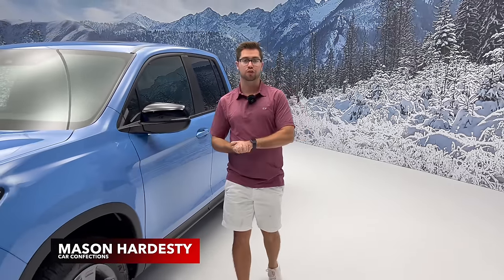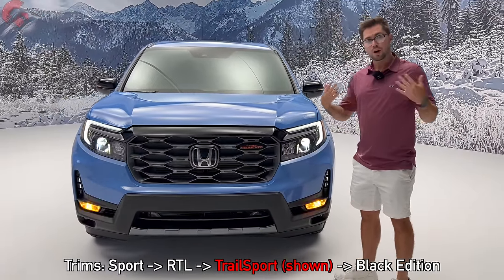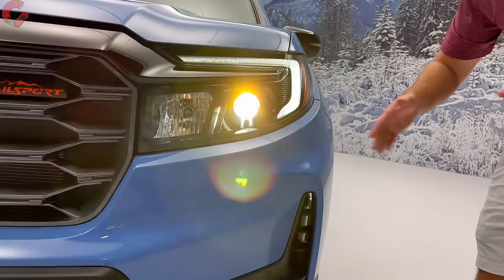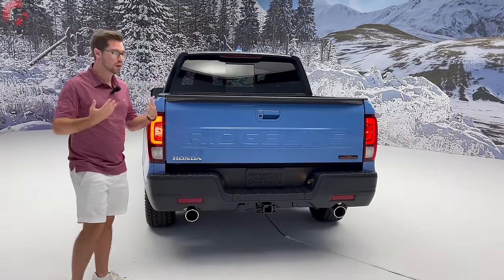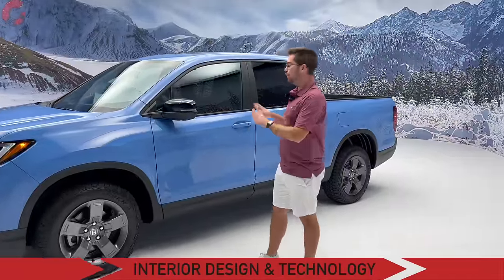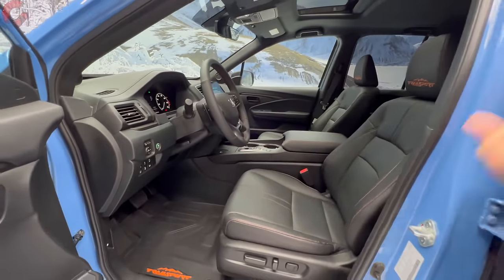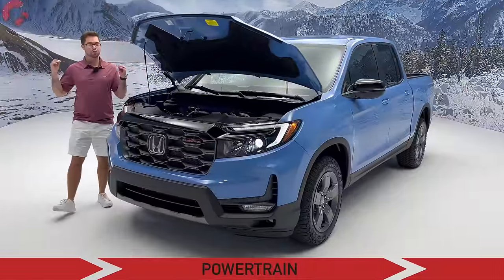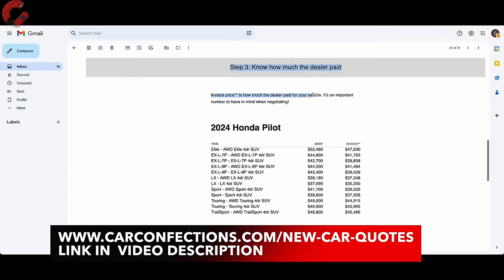2024 Honda Ridgeline -- More Changes than Meets the Eye! (Refreshed)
Here's our review of the Refreshed 2024 Honda Ridgeline!

Looking to buy an Acura TLX or any vehicle? to learn about invoice pricing and get the BEST PRICE on vehicles in your local area!

For 2024, Honda has updated their only pickup with new tech and a revised trim lineup! So, is this Ridgeline the hearty V6 truck to buy? Or should you buy the new competition: the Toyota Tacoma, Ford Ranger or Chevy Colorado?

0:00 Intro
0:48 Detailed Exterior Walkaround
6:50 Interior Design & Technology
12:11 Rear Seats & Cargo
13:30 Powertrain and Availability
14:28 Pricing